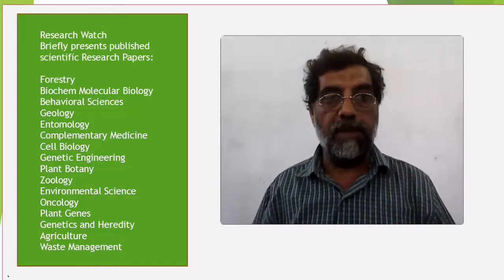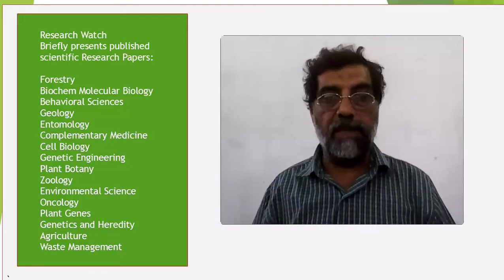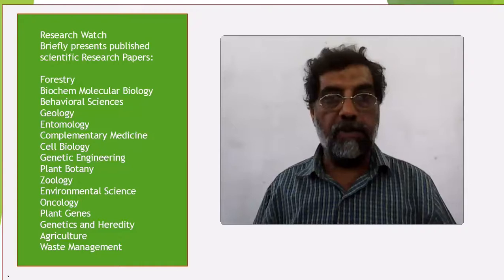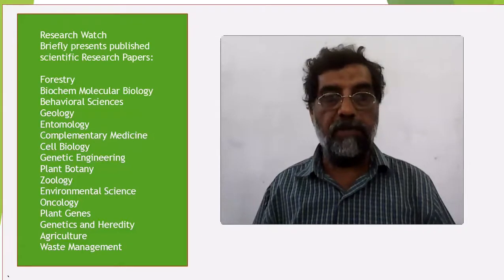COMPARISON OF SUITABLE EXTRACTANTS USED IN SOIL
COMPARISON OF SUITABLE EXTRACTANTS USED IN SOIL PHOSPHORUS TESTING ONDIFFERENT SOILS